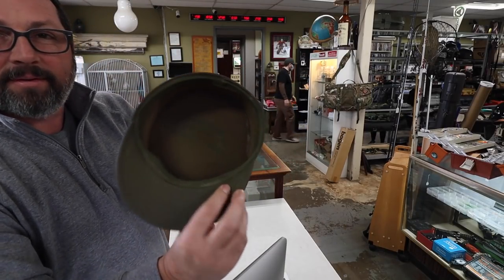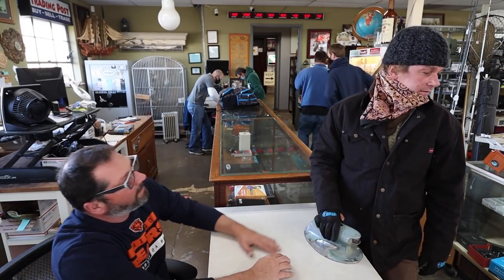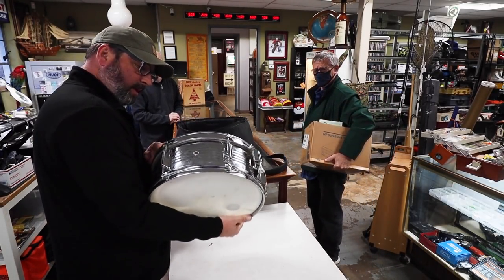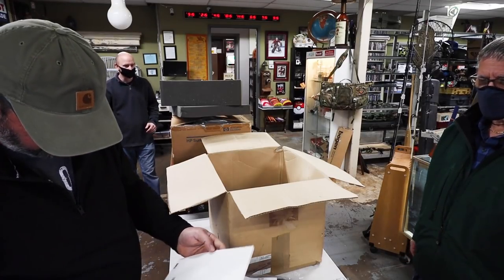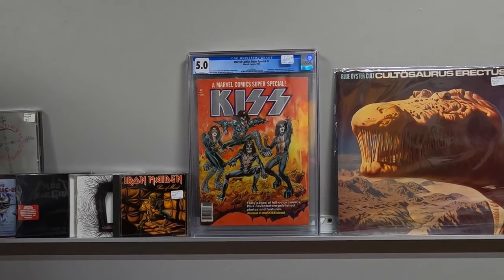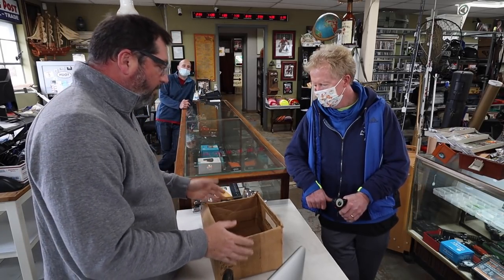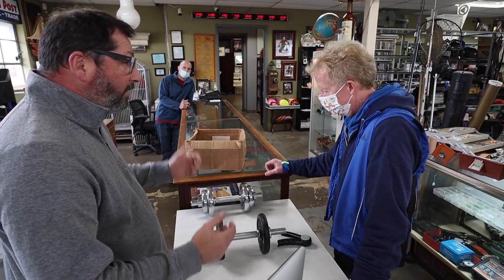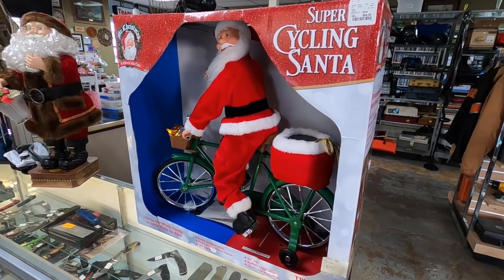He Wants How Much ?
They all want me to pay them eBay prices.